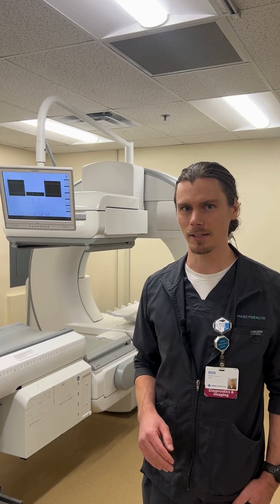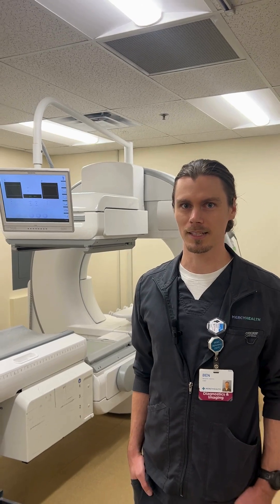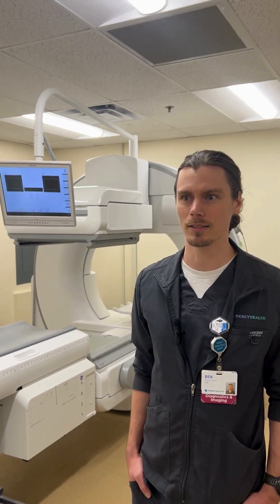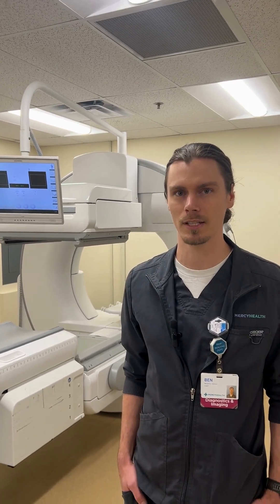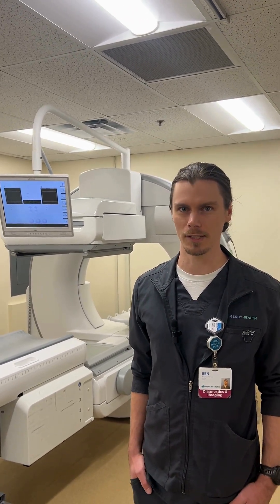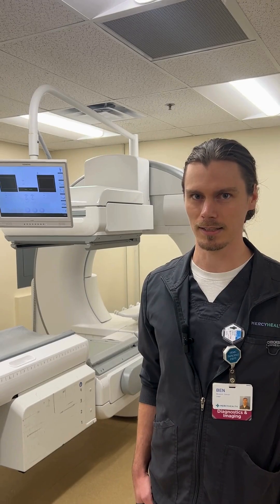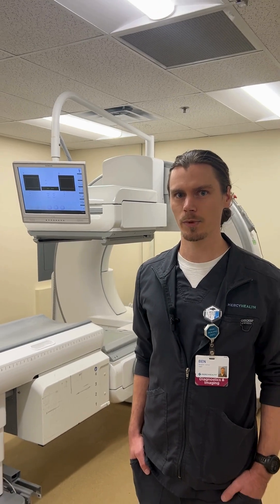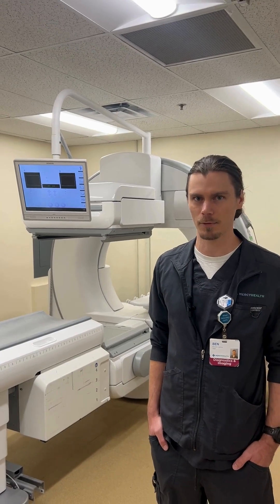Let’s Talk about Nuclear Medicine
Learn more about nuclearmedicine and what it all entails.